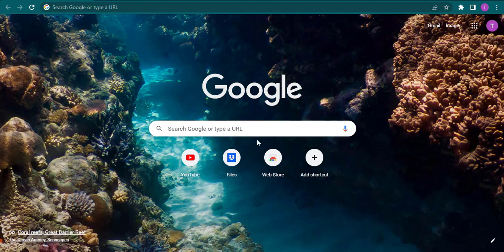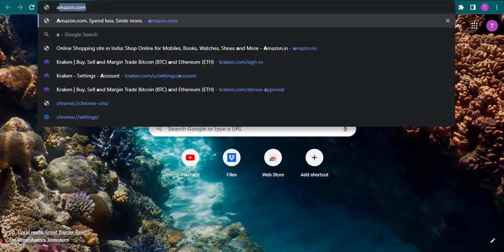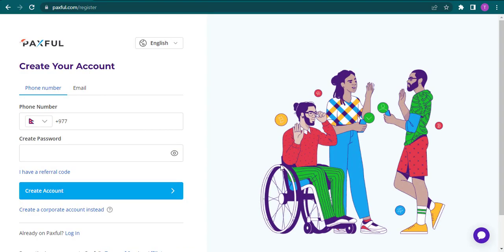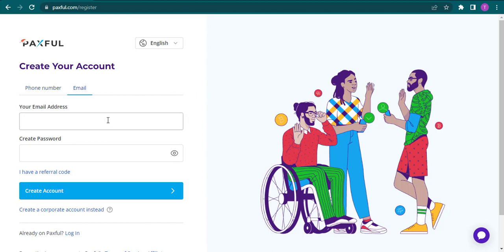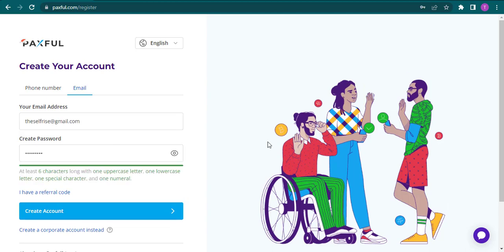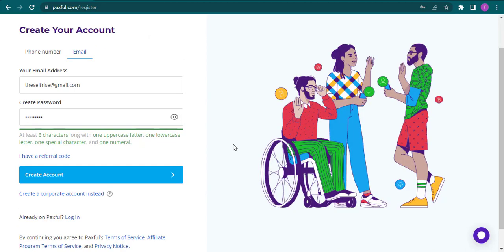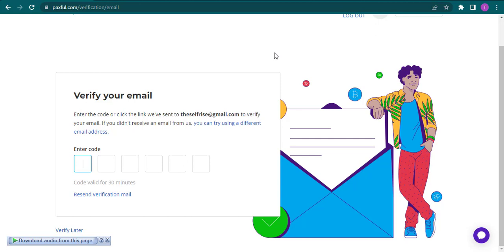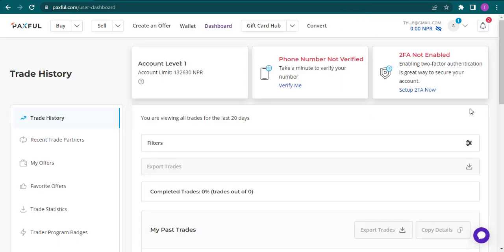How To Create Paxful Account 2023 | Paxful Sign Up / Register (Full Tutorial)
How To Create/Sign Up/ Access Into Paxful Account

Do you wish to buy, sell, and trade cryptocurrencies on the Paxful account?

To create a Paxful account, follow these steps:
or download the Paxful app on your device.
b. Click on the "Sign Up" button.
e. Add your phone number for enhanced security.

Complete the verification process by entering the code sent to your phone.
Once you have completed the verification process, you will be able to access your Paxful account.